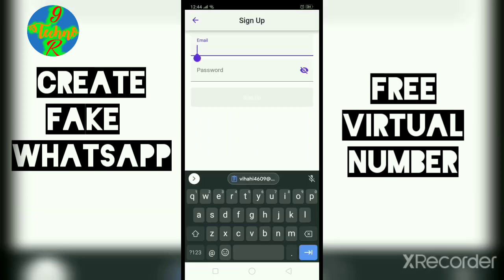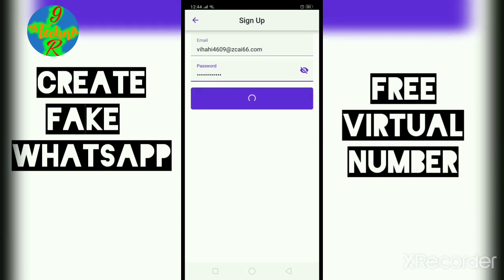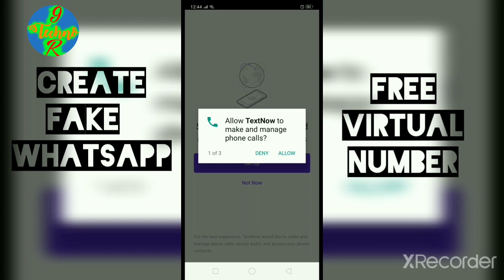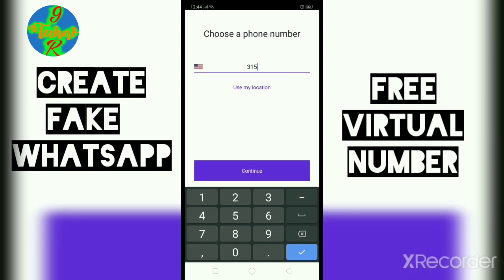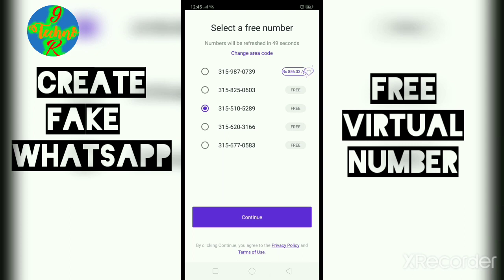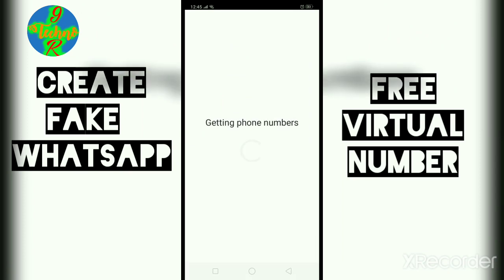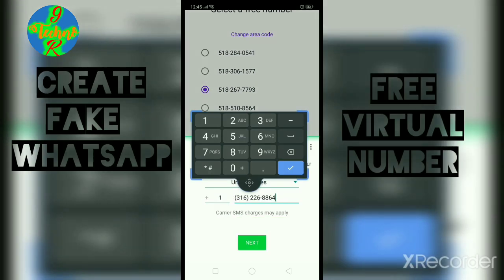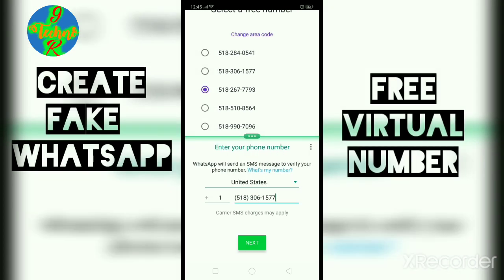How To Create Fake WhatsApp Account With TextNow | Free Virtual Number For WhatsApp Or Telegram 2021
Hi There In This Video I Am Showing How To Make Fake WhatsApp Or Telegram With TextNow.